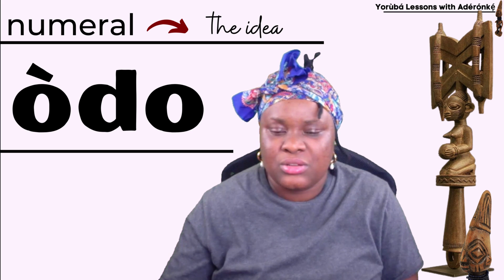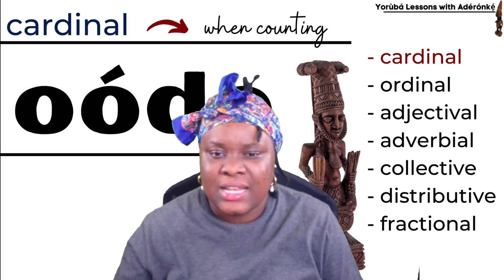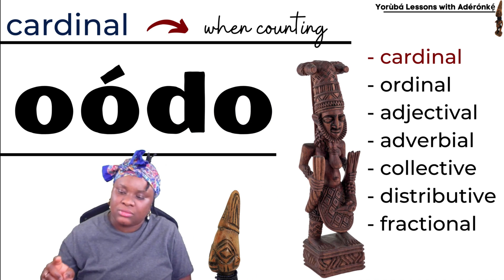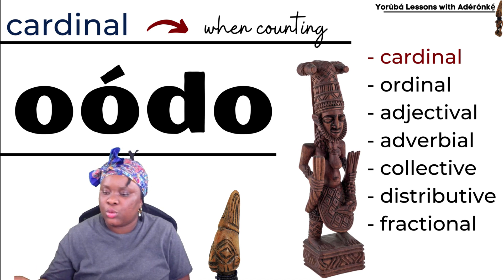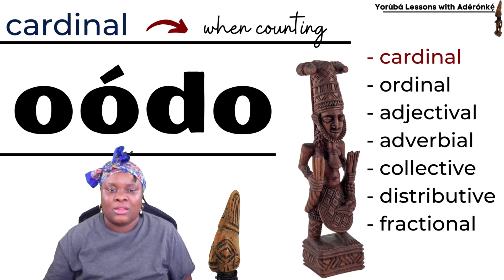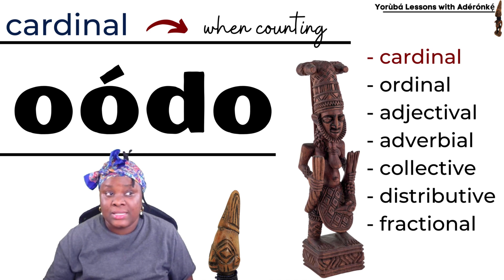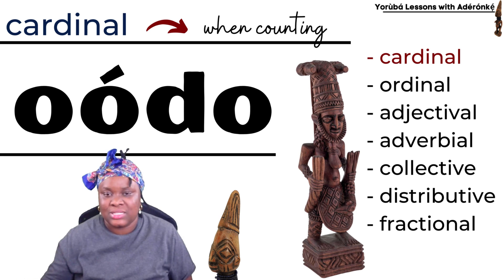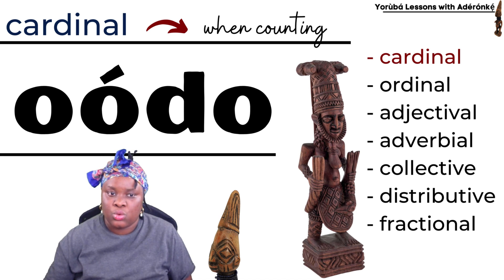Yoruba Numbers and their Application (Òǹkà Yorùbá): Zero (0)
In this series, I'll be addressing each number in its various forms, including the following:
- The number itself (the idea)
- Cardinal
- Ordinal
- Adjectival
- Adverbial
- Collective
- Distributive
- Fractional

Sharing it as well would be more than amazing! I appreciate your support immensely. 🙇🏾‍♀️

💨 S P E E D  I N C R E A S E
Settings (gear icon) - Playback Speed - 2

It will mean a lot to me, and the funds will be put to good use, especially towards the upgrade and promotion of this channel, the promotion of the Yorùbá culture at large, and charity.

🎗️ C H A R I T Y